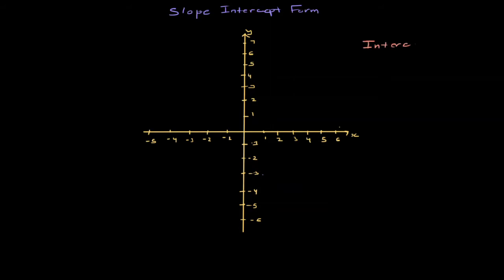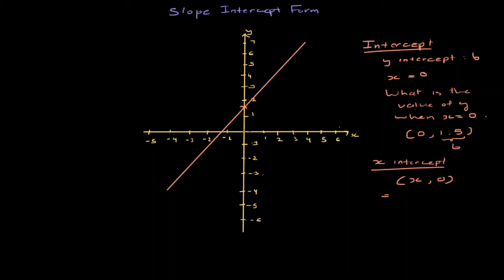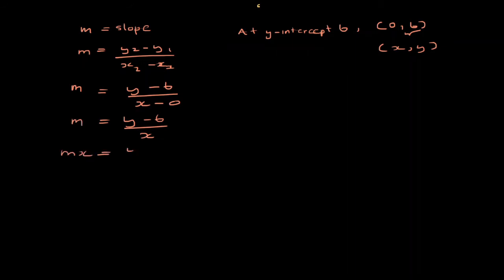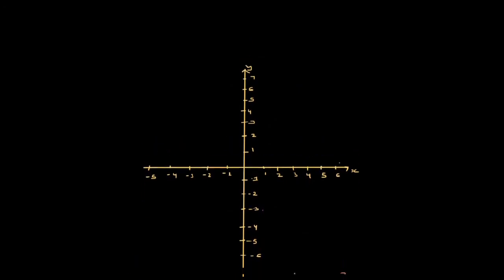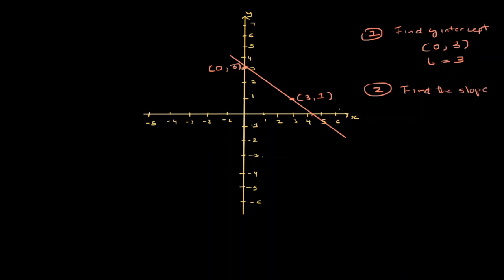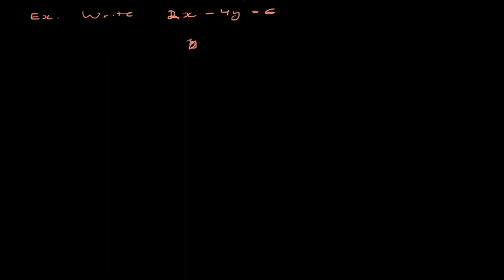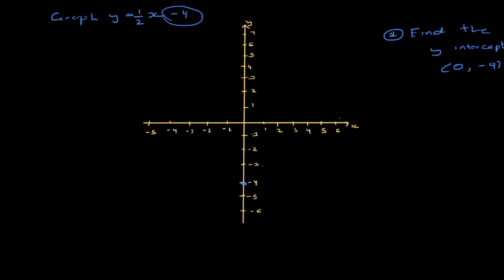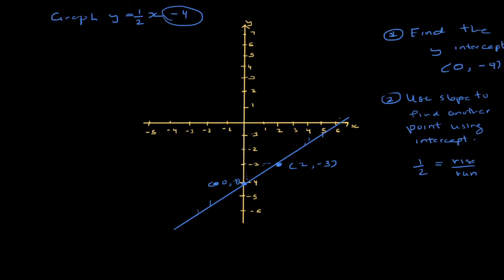Precalculus #10 - Slope Intercept Form (How to find an Equation from a Graph)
The slope intercept form y=mx+b allows you to find equations from a graph and to graph equations much faster than the previous plug and draw method.